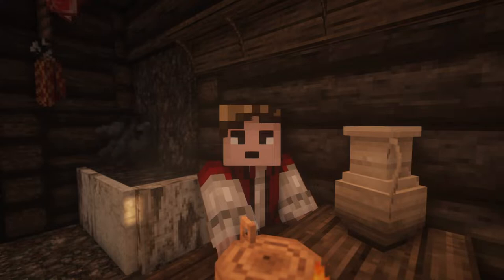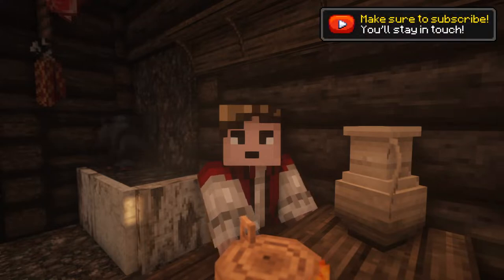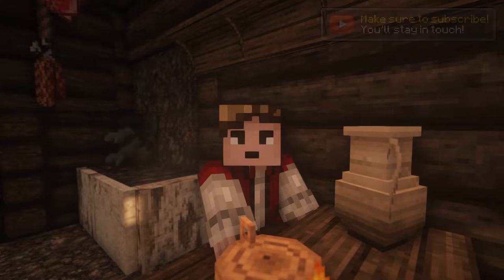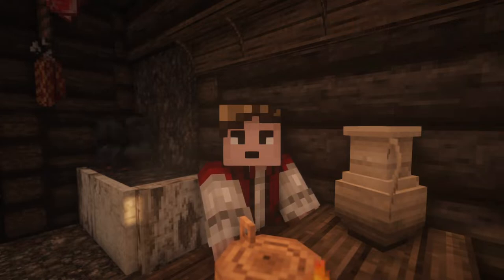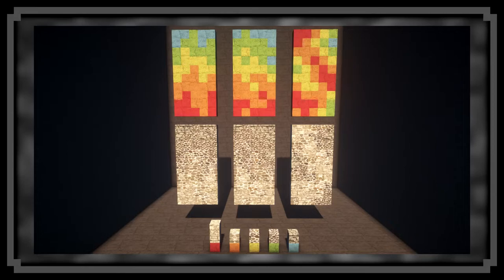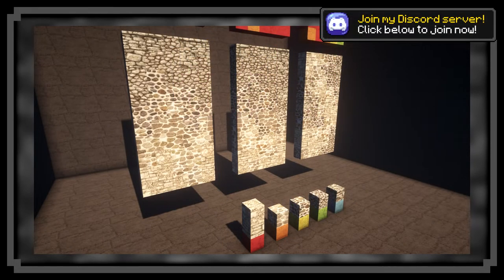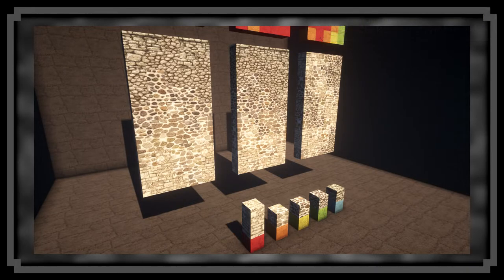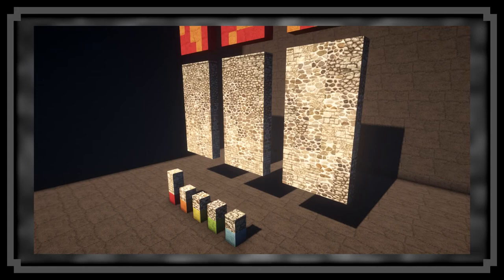Minecraft: Conquest Conundrums - Using Gradients [Conquest Reforged 1.16.5]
In this episode of Conquest Conundrums, I show you some basics on gradients! Have an idea for another Conquest Conundrums video? Put it down below!

🎶 Music ► A Settlers Tail, The Barrow Hills - The Settlers VI OST

❗ Pixelart Icon Pack by @Reff_SQ used for video popups, check out their work!